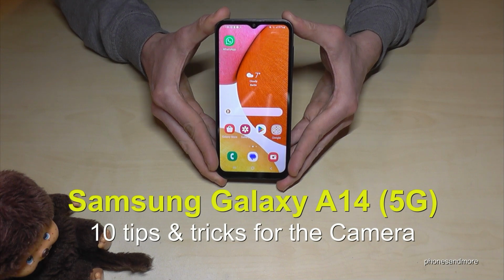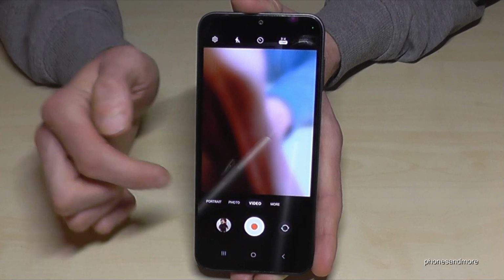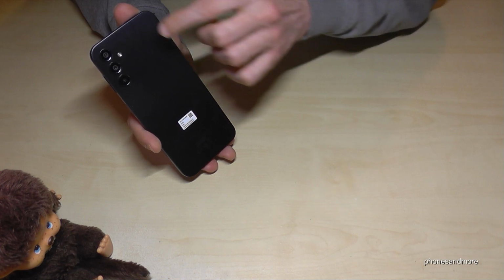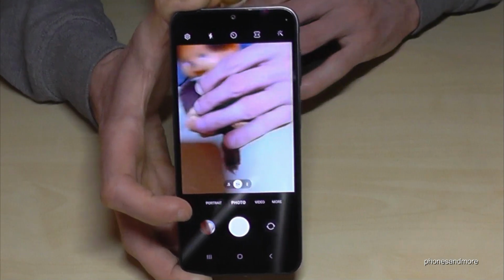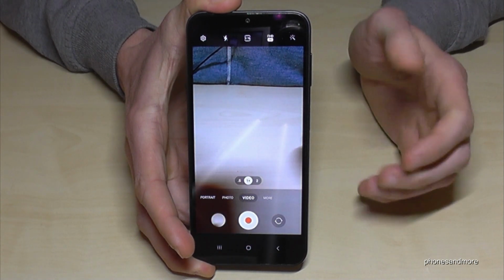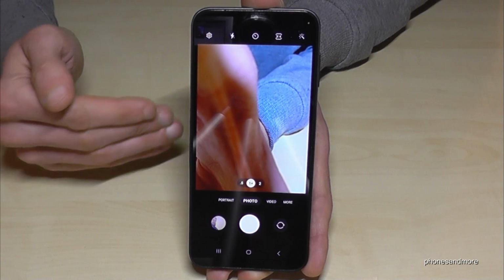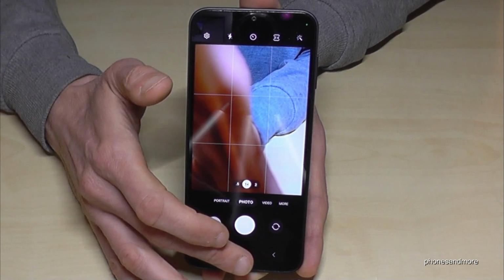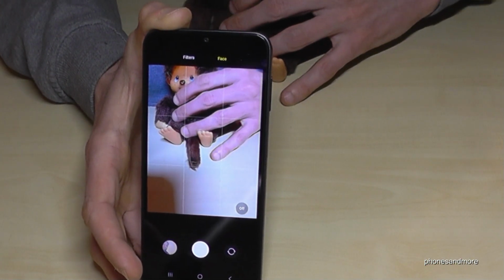Samsung Galaxy A14 (5G): 10 tips & tricks for the CAMERA!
With this video, I want to show you 10 basic features for the camera of the Samsung Galaxy A14 and A14 5G.  In this Tutorial video you will see some tips and tricks for the cam with the buttons, gestures and software. May there is something new for you :)

I have used a Samsung A14  for that video.